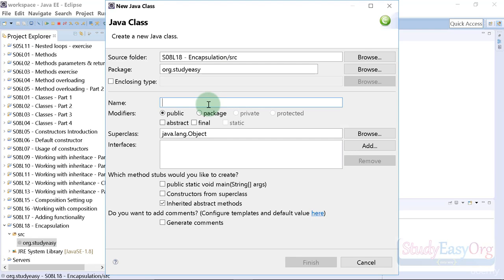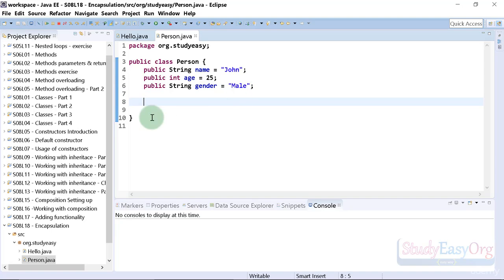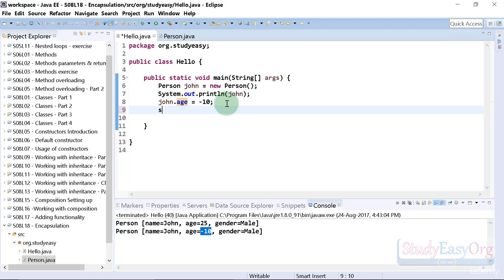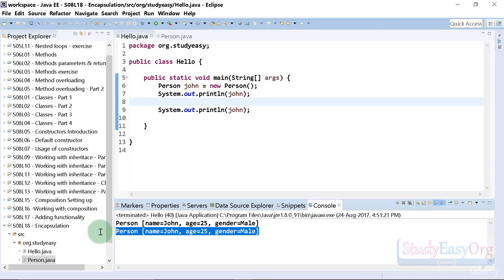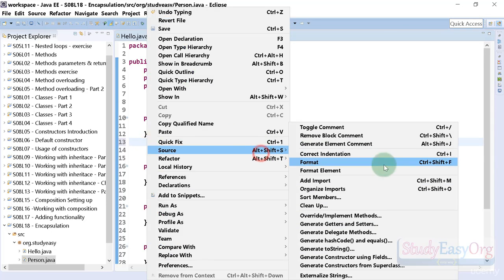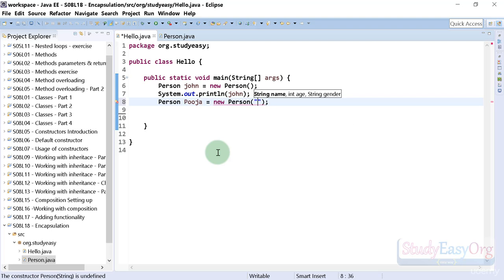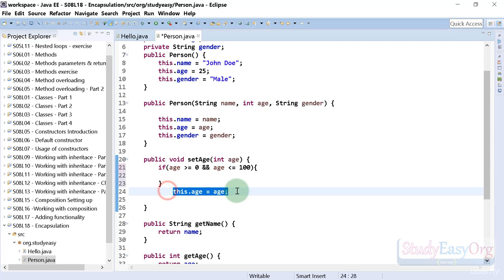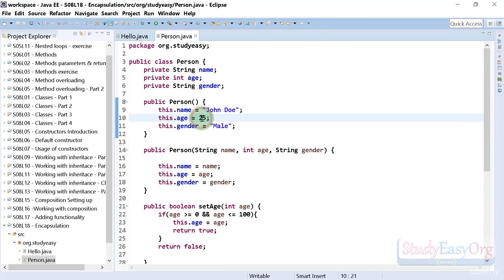65 Encapsulation Part 1